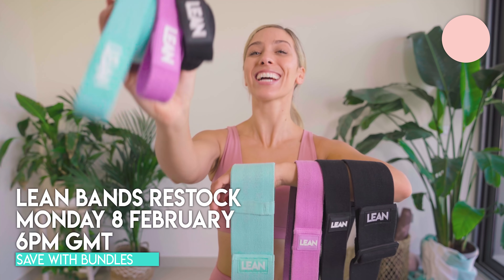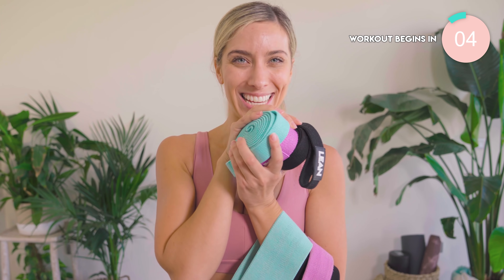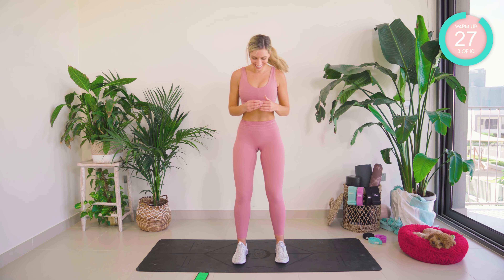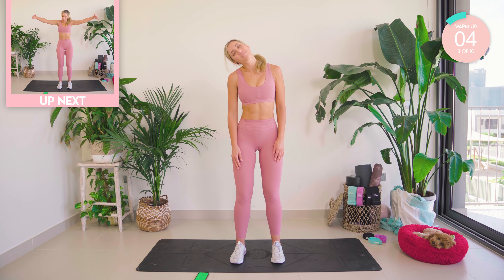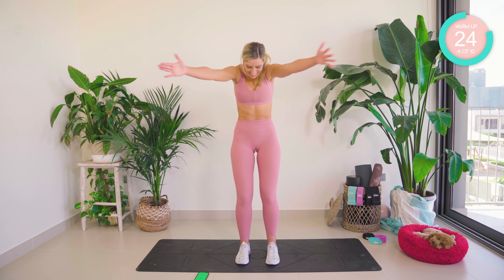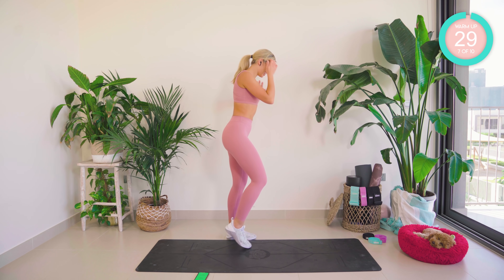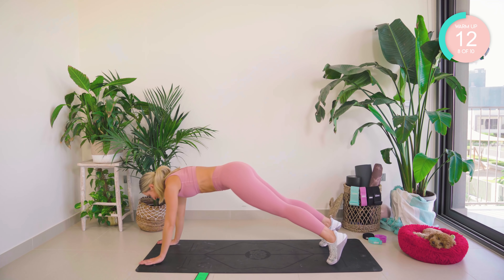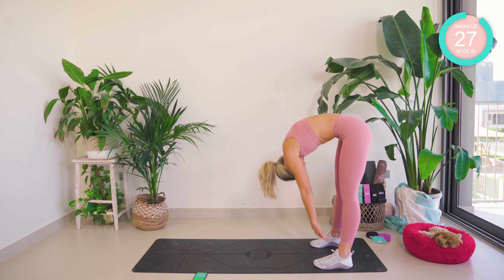WARM UP BEFORE YOUR WORKOUT (full body routine) | 5 minutes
This full body warm up routine before your at home workout challenges, is 5 minutes and is a fun, quick, fast and easy warm up stretch and exercise. These no equipment effective legs, arms, lower body, butt and core warm up beginner exercises are great to show you how to stretch before your workout. Do this before you workout challenges and enjoy the songs!

🔥 LEAN Bands Restock! Monday 8th February at 6pm GMT.

💛 Optimum Nutrition.

0:00 Warm Up Before Your Workout Introduction
0:16 Amazing Home Workout Results
0:26 LEAN Bands Restock
1:18 Warm Up Routine Before Your Home Workout
6:23 You're Ready For Your Workout

1. Being in calorie deficit
2. Cardio/ HIIT workout (I often call these Fat Loss/Burn workouts on my channel)
3. Resistance training and specific muscle targeted workouts. To strengthen and develop specific muscles.